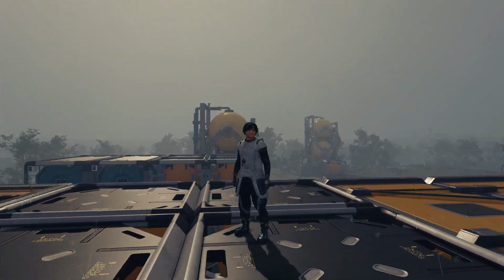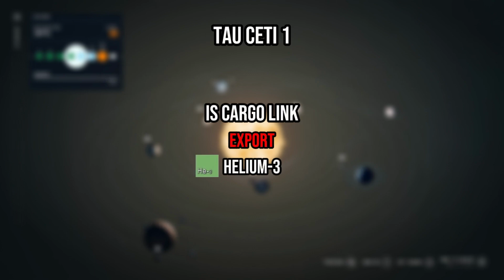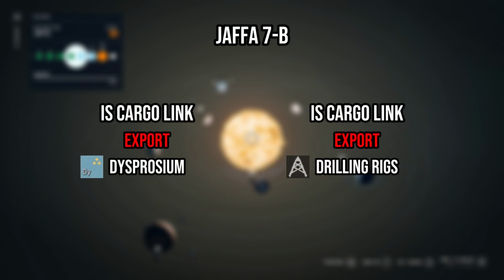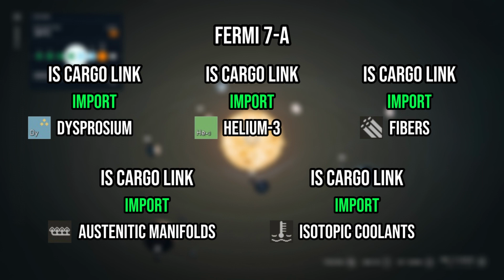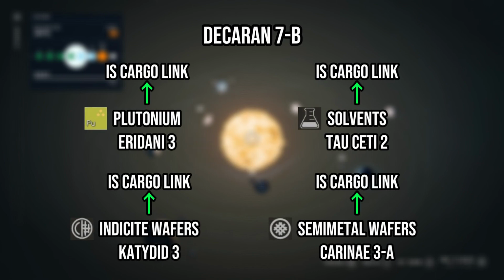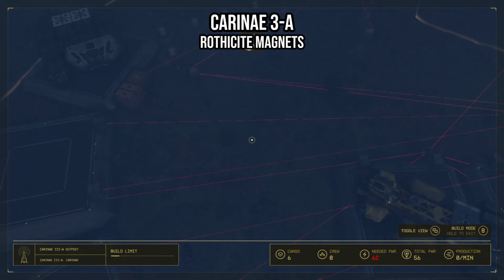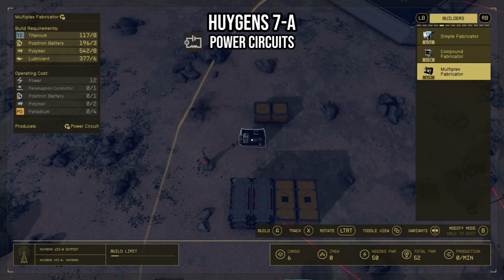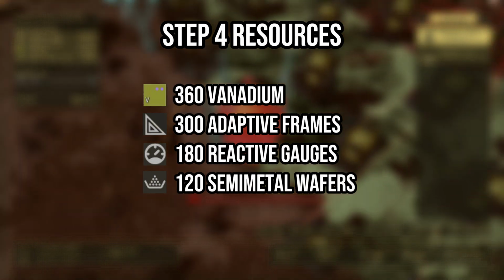Tier 3 Manufacturing and Logistics - Starfield Outpost Guide Series Part 7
This is Part 7 of a step-by-step guide series that will walk you through establishing small mining outposts to a full industrial empire!

Chapters:

Intro: 0:00
Pre-Amble: 0:18
Cargo Link Logistics: 1:26
Import Export Logistics: 10:01
Set Up Tier 3 Manufacturing: 13:45
Upgrade Helium-3: 18:39
Conclusion: 20:53

Caballero by Ofshane
Doorway by Slenderbeats
A Caring Friend by Bad Snacks
Moody Lofi Song by VirtuosSound
Lazy Walk by Cheel
Silky Smooth by Audio Hertz
Like That by Anno Domini Beats
Crazy by Patrick Patrikios
Japanese Garden By MoodMode